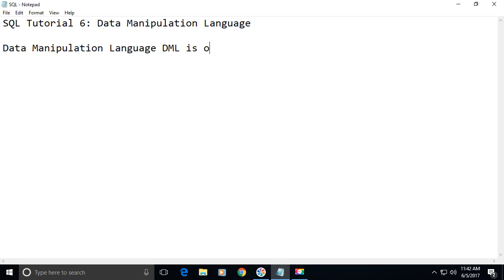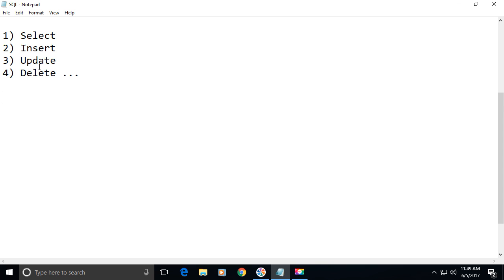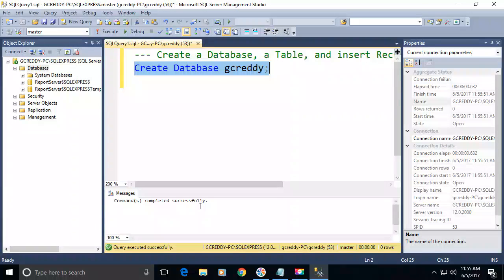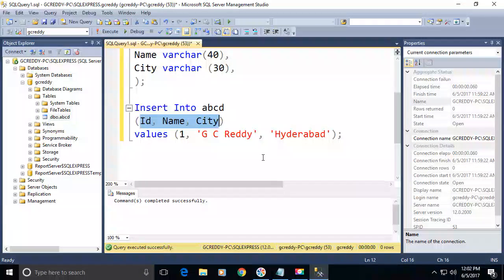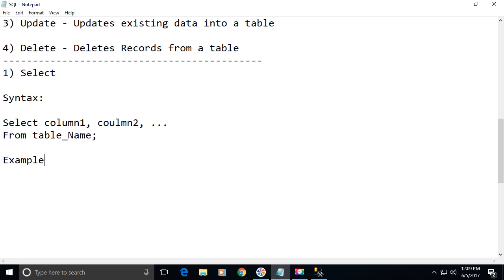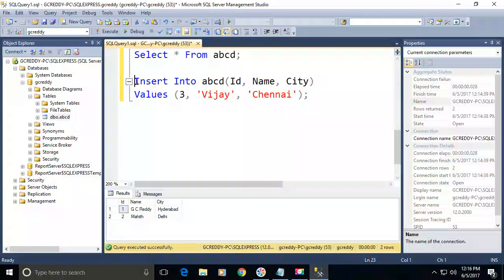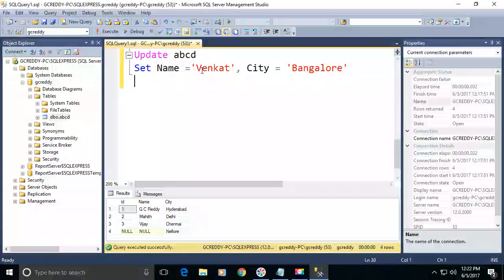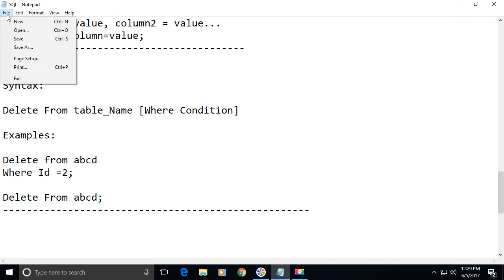SQL - Data Manipulation Language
Structured Query Language subsets, Data Definition Language, Data Definition Language, and Data Control Language. DML (Data Definition Language) Commands and Operations, Select, Insert Into, Update, and Delete. SQL for Database developers, Database Testers, and Database Administrators.
Data Manipulation Language Commands,

1. Select - Retrieves data from a Table
2. Insert - Inserts data into a Table
3. Update - Updates existing data into a table
4. Delete - Deletes Records from a table